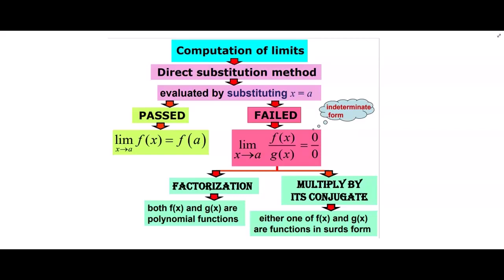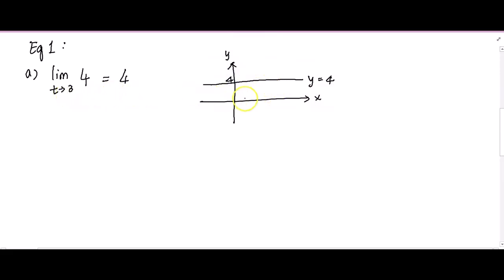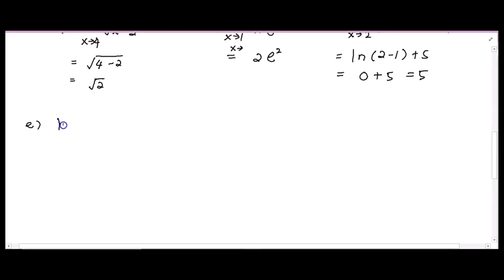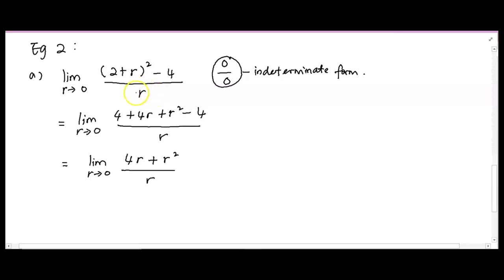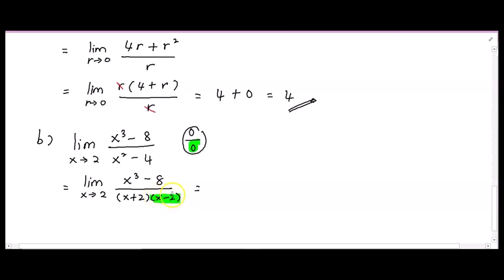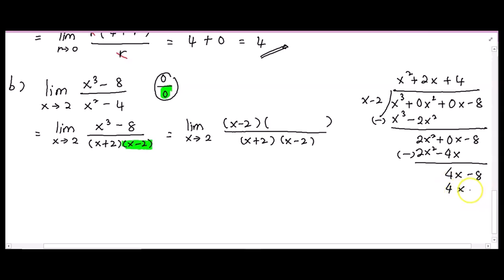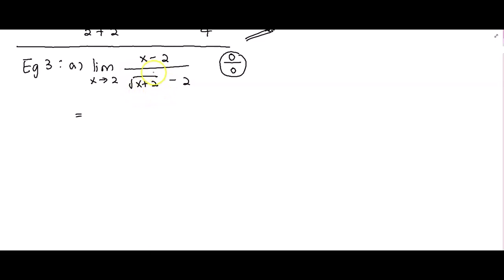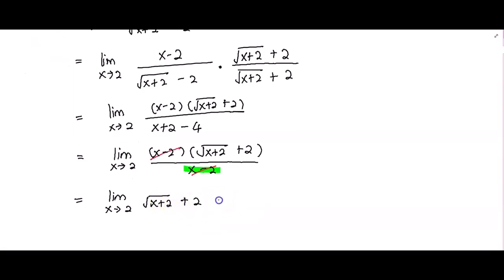Limits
This video explains how to find limits by substitution method, factorisation and multiplication of conjugate.